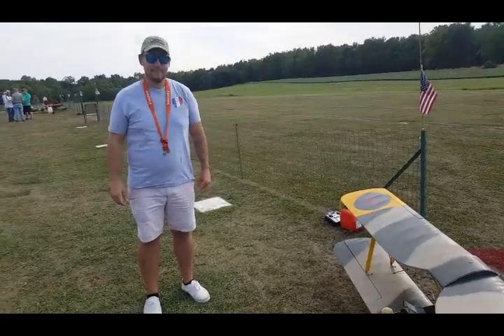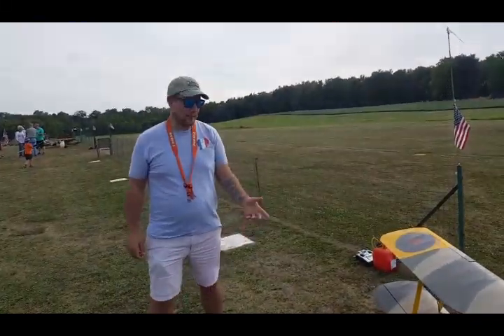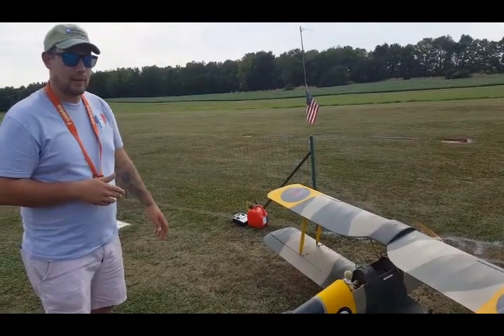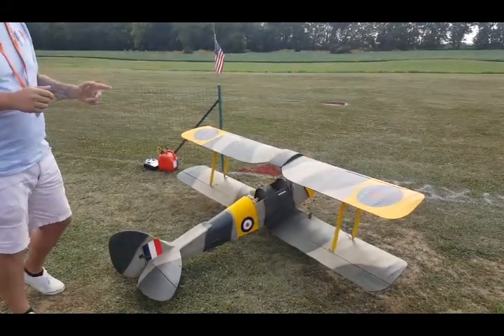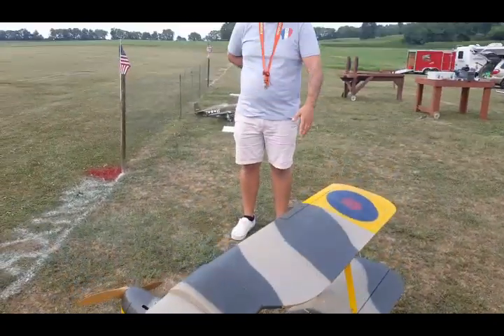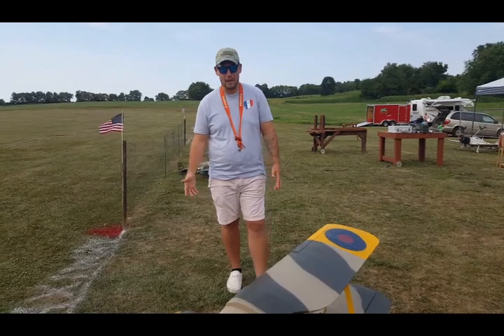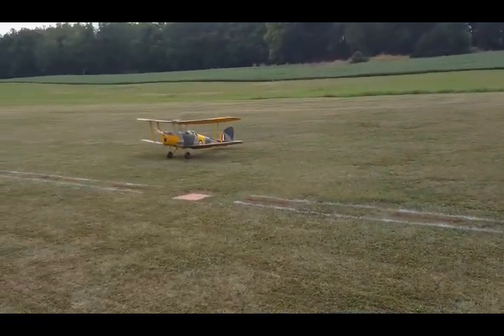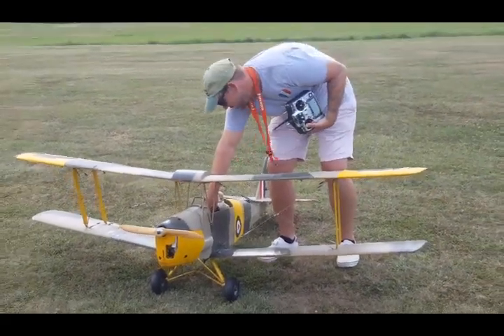Dogfightapparel 1/4 Scale Dehavilland Tiger Moth. Pilot Tom Moyer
This plane was built from OK Pilot Kit (80's) running Futaba servos/radio equipment.